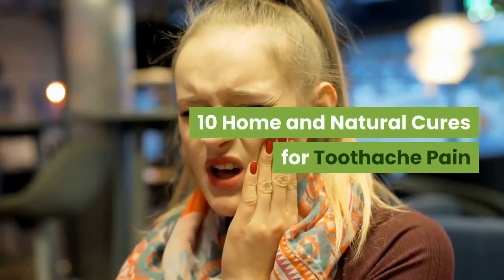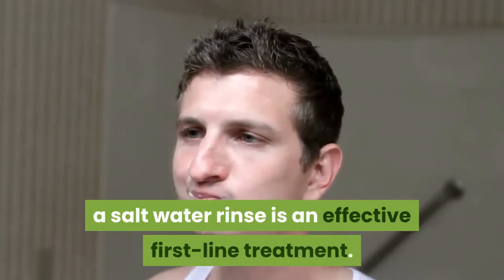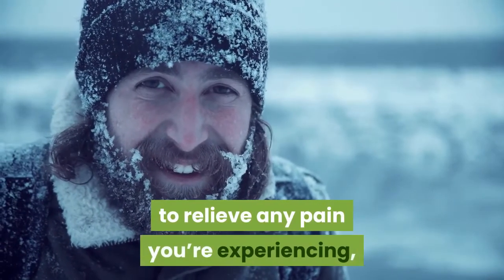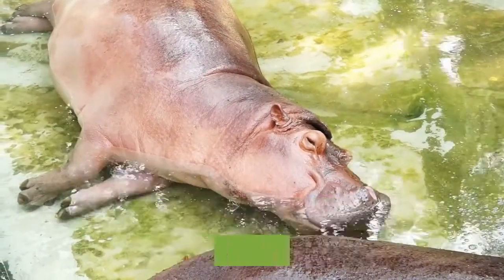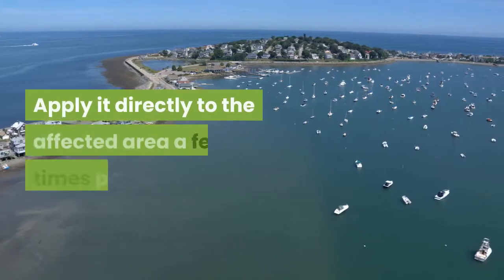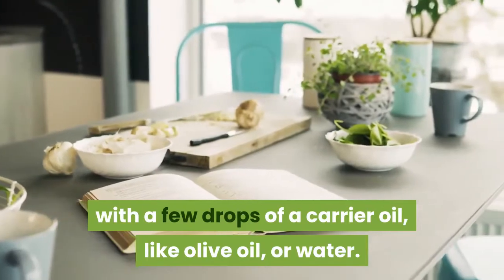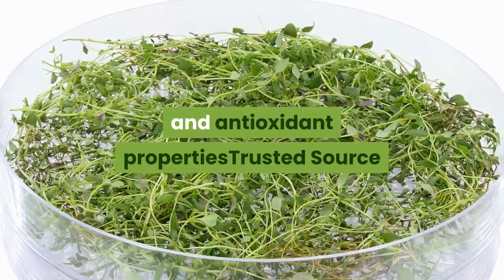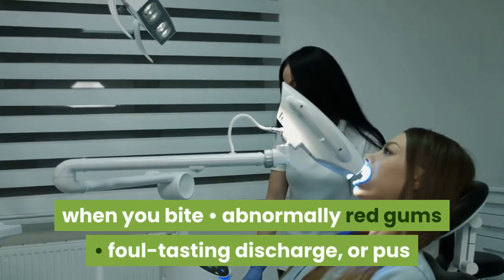Toothache Pain: 10 Home Remedies and natural cures to Beat Sensitivity Pain Fast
Beat Sensitivity Pain Fast
To beat sensitivity pain fast and to cure Cavity Protection naturally, follow this research video. In this video I Highlights the best ways to remove teeth sensitivity pain fast. It will  save Time. You must Provide Personalized Attention to do the following
1. Salt water rinse.
Hydrogen peroxide rinse.
Cold compress.
Peppermint tea bags.
Garlic.
Vanilla extract.
Other natural remedies.
Clove.